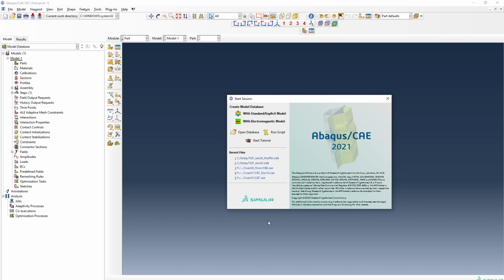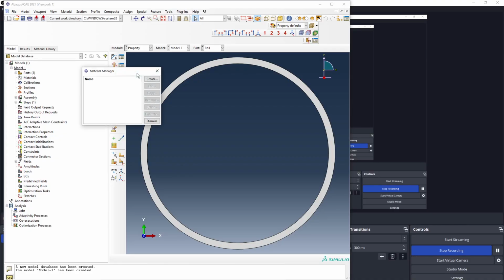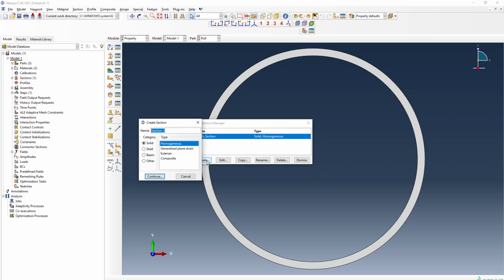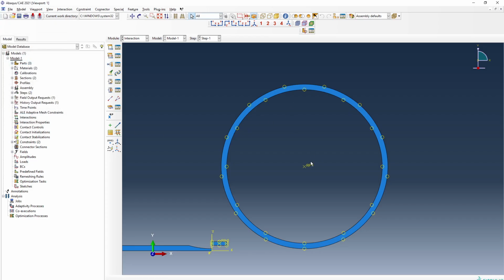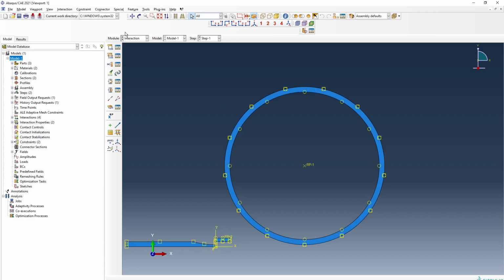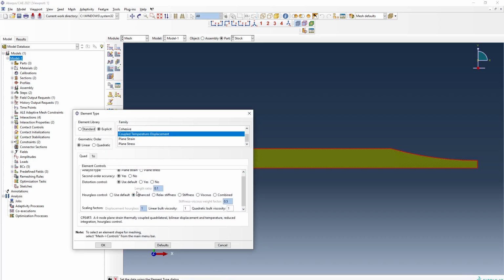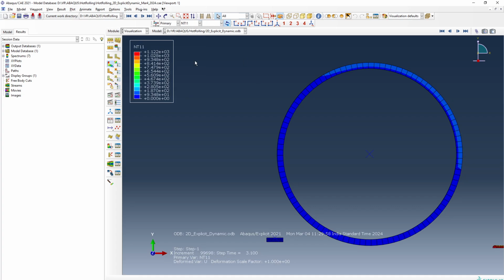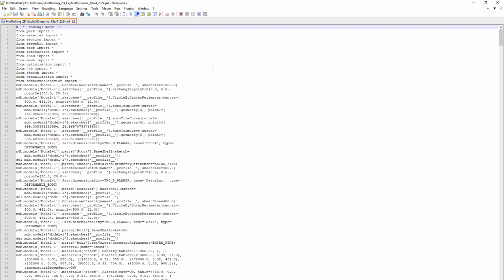ABAQUS HotRolling Explicit Dynamic Solving in CAE